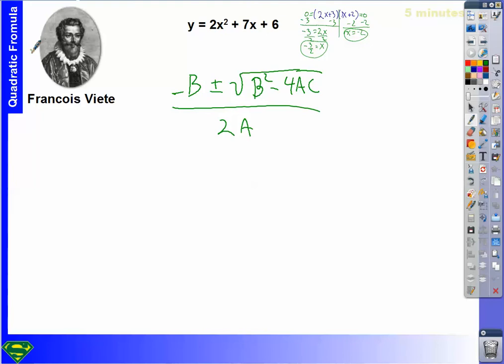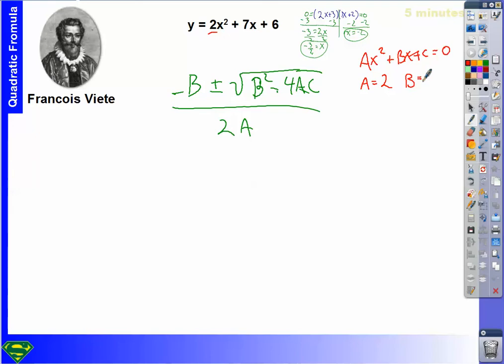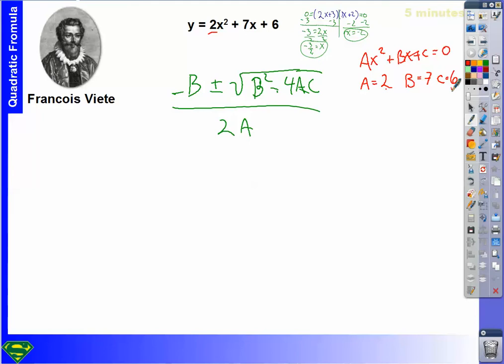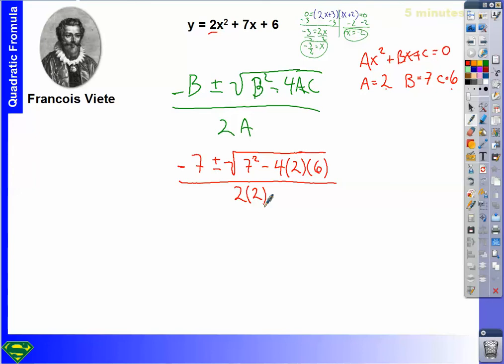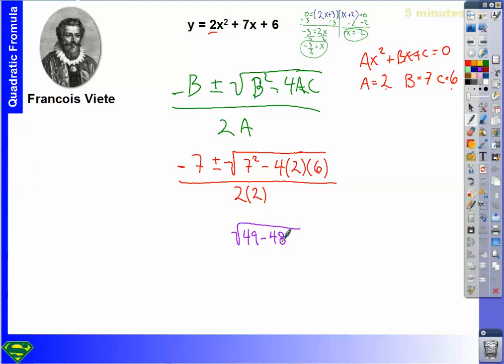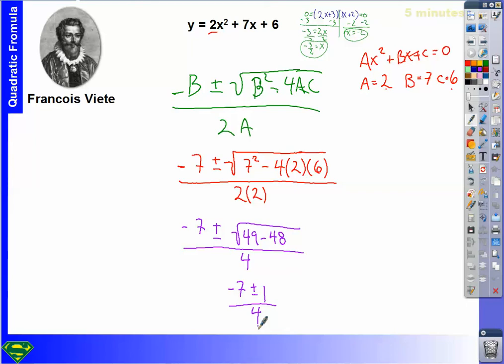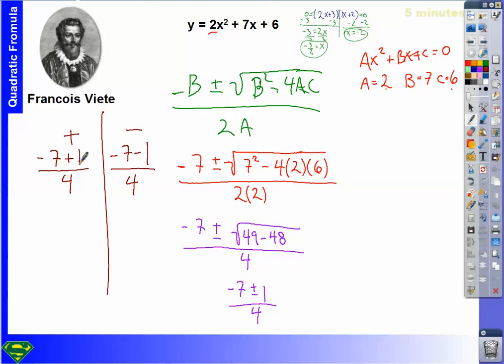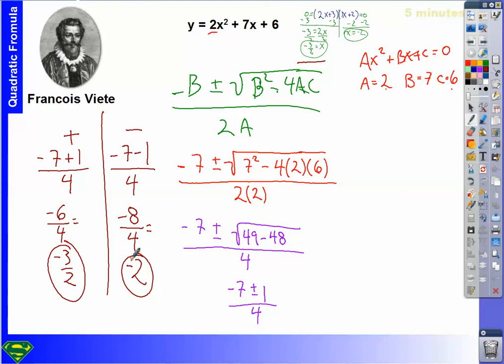how to use the quadratic formula (intro 2)